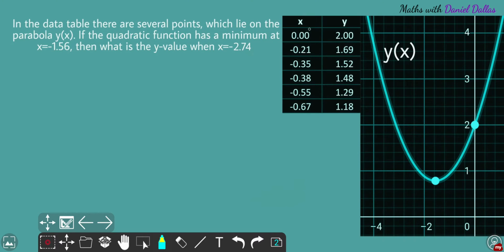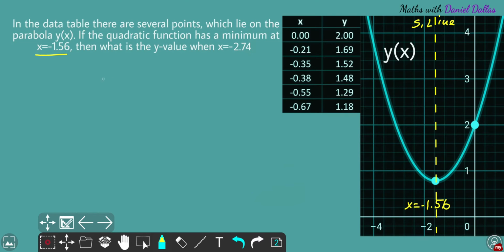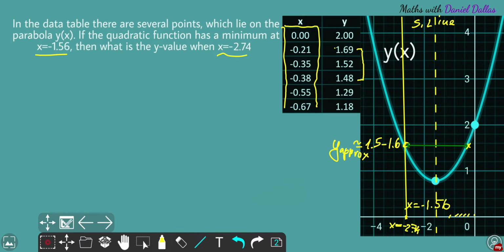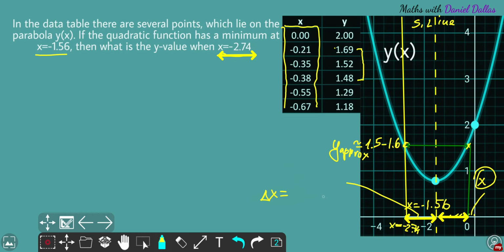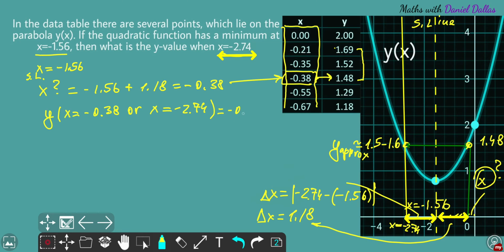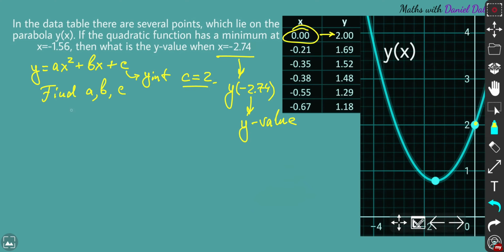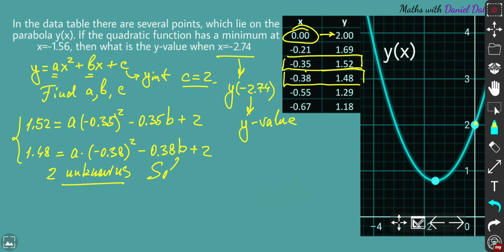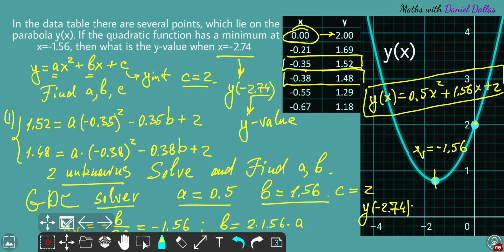A level Maths Revision 2020 Quadratic Functions Edexcel Exam questions | Q.1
Exam style question 1

A level Maths 2020 Quadratics | Functions

Before solving problems make sure you watched:

Maths 2020 Crash course Quadratic Functions Standard form | Intercepts Vertex Sketching

If You need more detailed explanations for every aspect of Quadratic functions, you may start
GCSE Maths Quadratic functions best explained | Basics part 1

In this video I will show two ways how to solve problem involving Data Table and general form of the quadratic functions. We can use classical approach: find the quadratic equation in general form and plug x-value in order to get correspondent y-value, however this is a long way. Instead you can use the line of the symmetry and find a symmetrical point to the given point with the same y-value. This is a short path for solving this problem

Quick reminding:
As for any function, x-intercepts for quadratic functions represent a value of x where the graph meets the x-axis. Parabola might touches the x-axes ( in this case we will just a single x-intercept) or might cross it (in this case we will have two point of x-intercepts). But sometimes parabola might be completely above x-axis or completely below x-axis: in both cases no intersection with x-axis occurs.